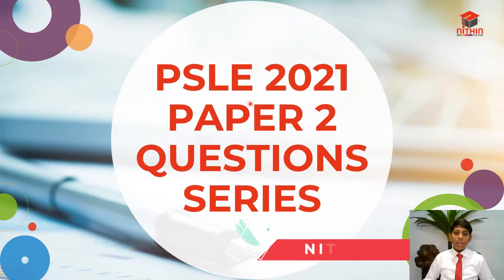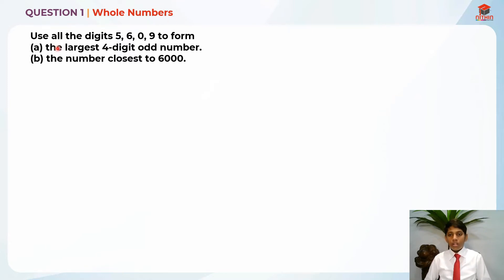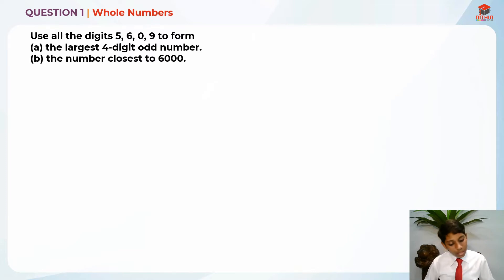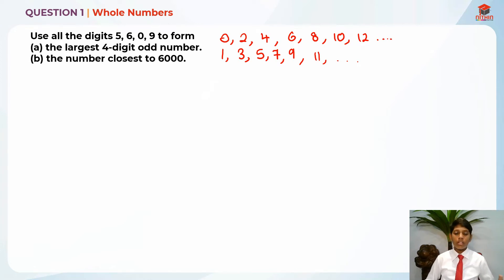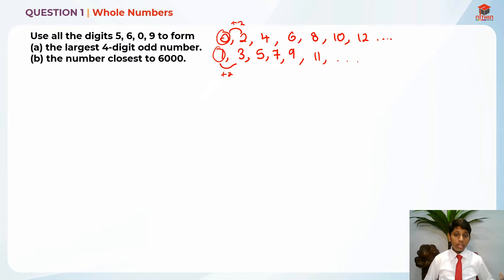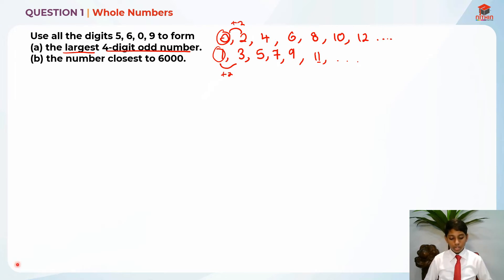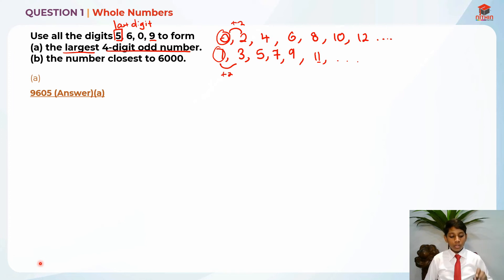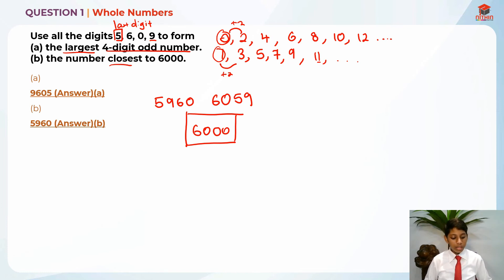PSLE Math 2021 | Paper 2 Question 1 | Primary 6 Singapore | Whole Numbers